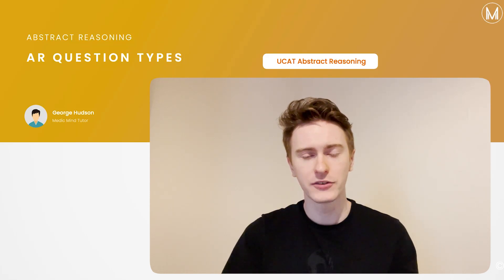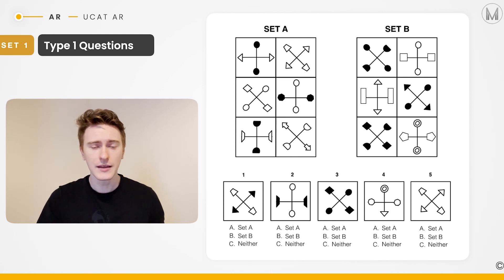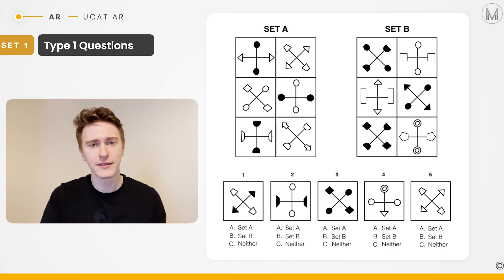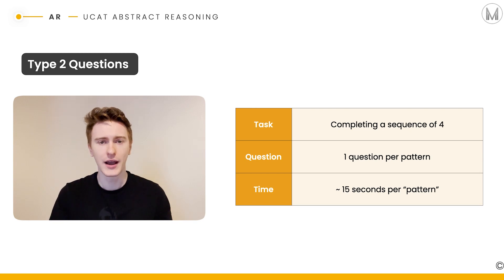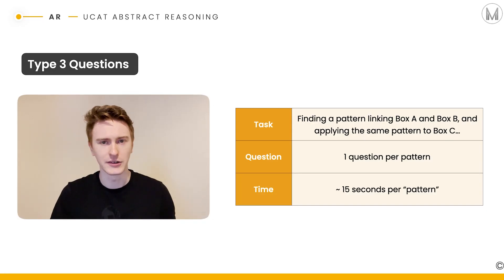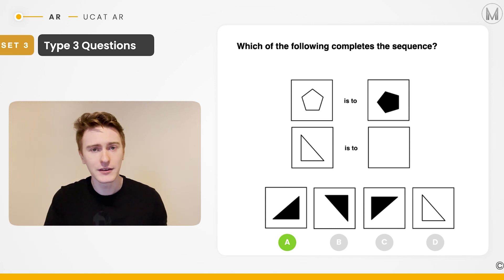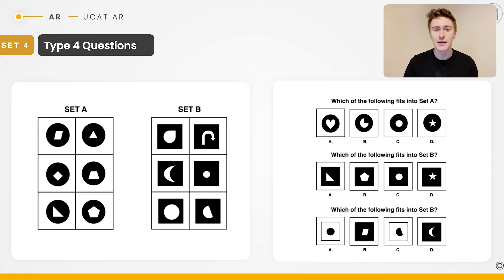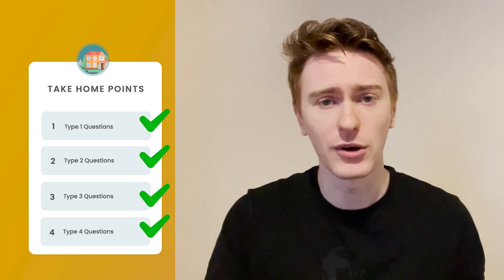Types of Questions in Abstract Reasoning | UCAT 📚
In this video, we look at each type of question in the Abstract Reasoning section of the UCAT. We also share our top tips for each question, and run through a worked example of each one!

INTRO: (00:00)

Timing in AR (00:20) - You will have 13 minutes to complete 55 questions. There are 11 sets of 5 questions, giving you 71 seconds per set.

Type 1 questions (00:45) - Type 1 are the most common type of questions in AR. In this type of question, you are given two sets of shapes - Set A and Set B. You are required to find the pattern in Set A, and the pattern in Set B. Have a look at the example question in the video.

Type 2 questions (4:10) - Type 2 questions involve a sequence of shapes. You will be required to give the next shape or example in the sequence. While the timing for this type of question is shorter, the patterns also tend to be easier to spot. Have a look at the worked example.

Type 3 questions (5:35) - Type 3 questions present you with a relationship between two shapes, which you will then need to apply to another set of shapes. This might be a colour switch, or a change in orientation. Have a look at the example question in the video.

Type 4 questions (7:25) - Type 4 questions are very similar to type 1 questions, as they also involve looking for a pattern for set A and set B. However, in this type of question, you are given a series of shapes and asked which one in the series belongs to set A or set B. Have a look at the worked example.

Top tips for AR (11:20) - Begin by spotting the patterns in set A and set B, rather than wasting time on the test shapes. You can look for similarities between A and B. If you are struggling on a set and a minute has passed, move on to the next set - you can revisit the difficult questions at the end if you have time.